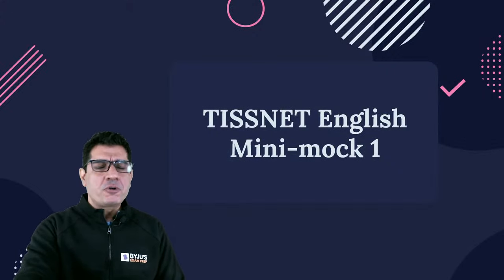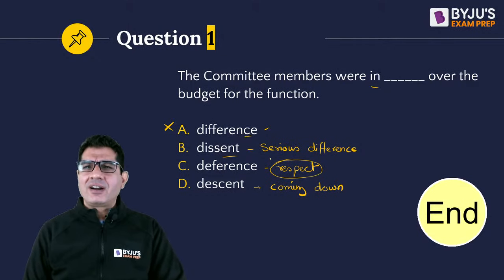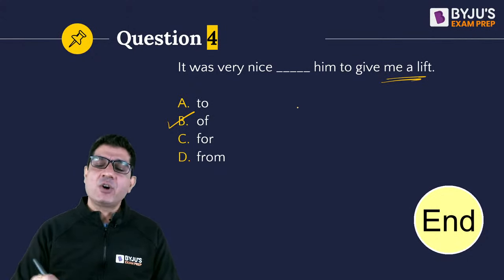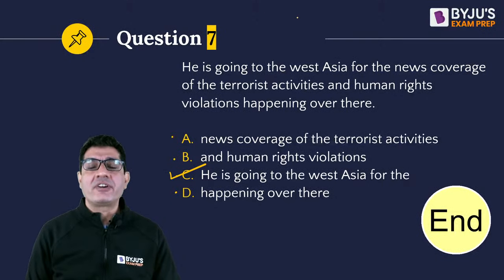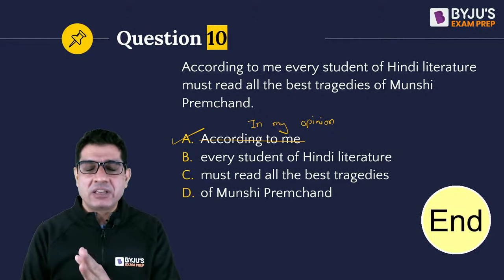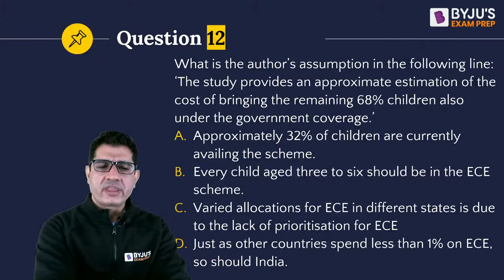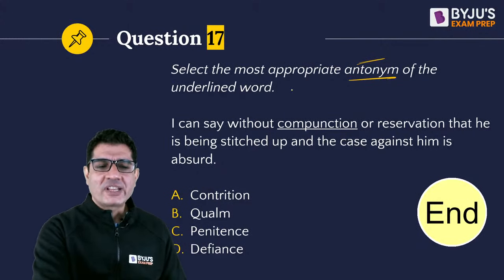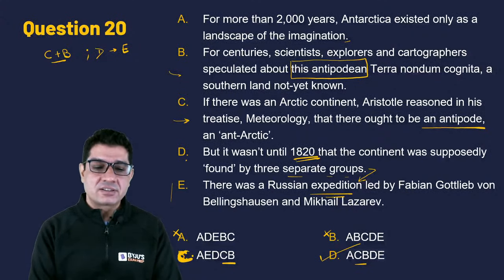TISSNET 2023 | TISSNET English Mini Mock | Part 1 | BYJU'S Exam Prep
👉CAT 2023 Slot 3 Analysis As the TISSNET 2023 Notification out, English Section is considered one of the important topic for TISSNET 2023 Exam. In this section, Grammar and Vocabulary plays an important role. BYJU'S Exam Prep expert Vikrant Kathuria will host a session where sir will bring a mini mock for the TISSNET English section. In this mock sir will cover all the important topics for the TISS English section. So, watch this session and ace your TISSNET 2023 Exam.

👉 FREE - BYJU’S Exam Prep Scholarship Test (BEST) for your CAT Preparation & win upto 90% Scholarship on our Program.

👩‍💻Attempt Topic Wise Mock Test